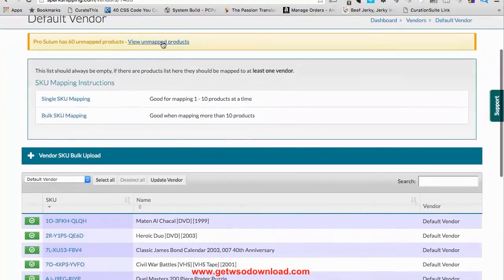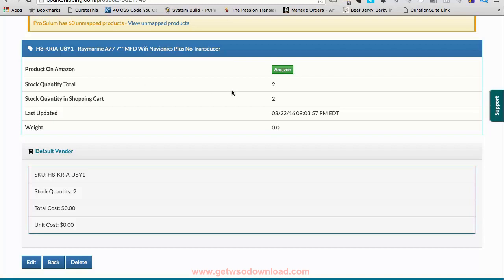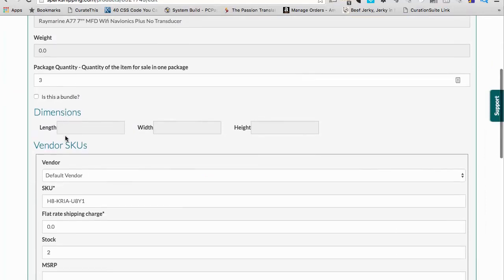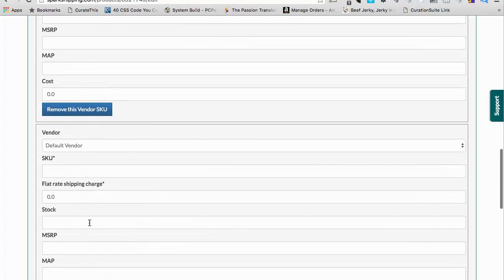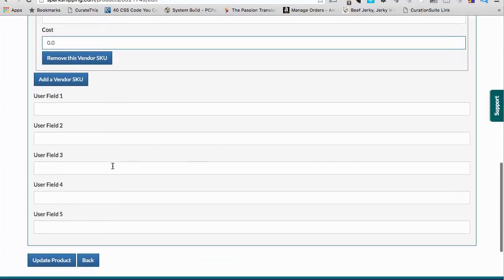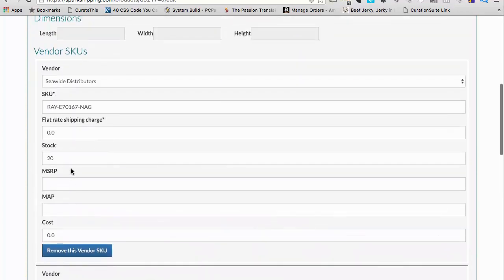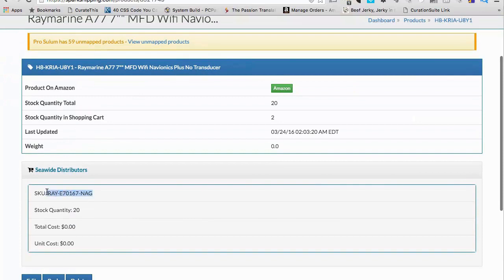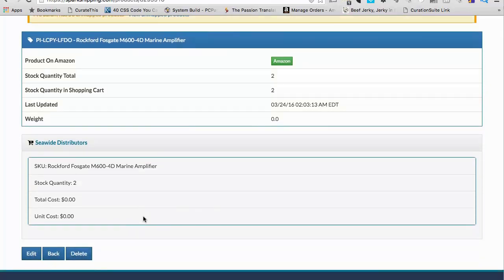3 Mapping products to vendors with Sparkshipping